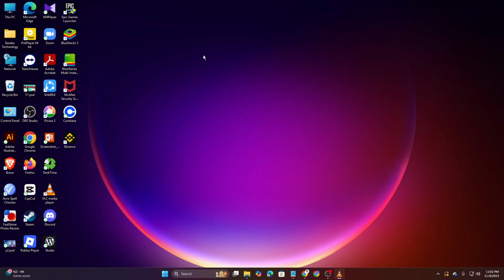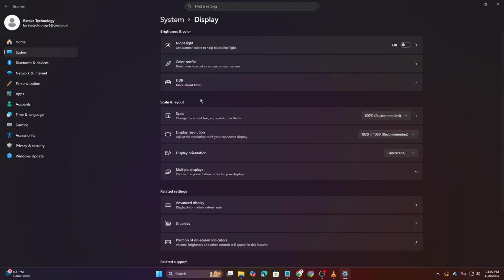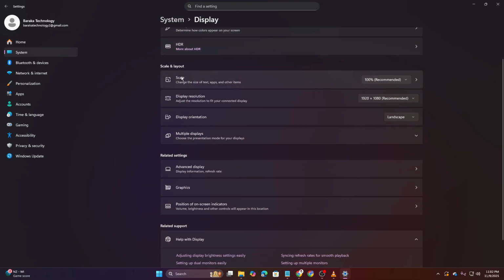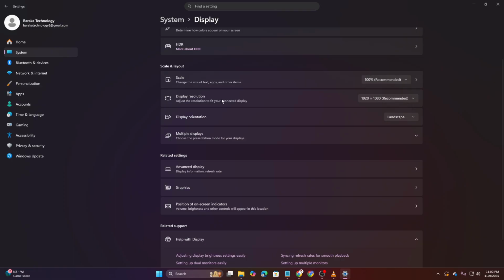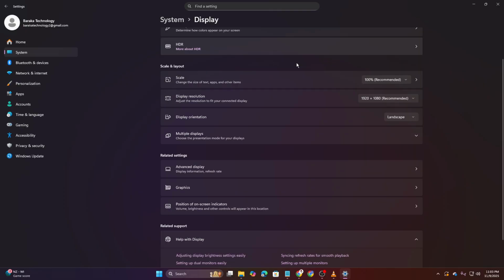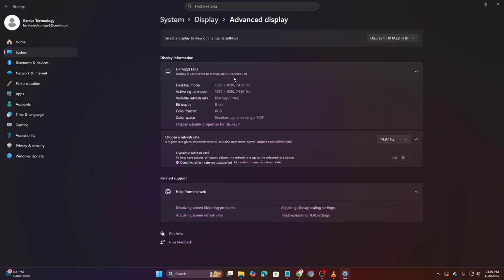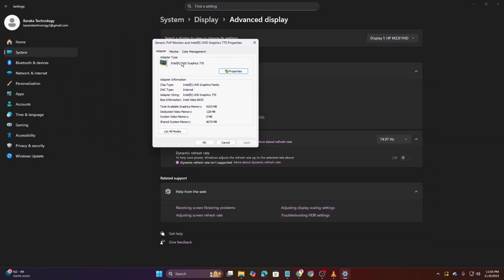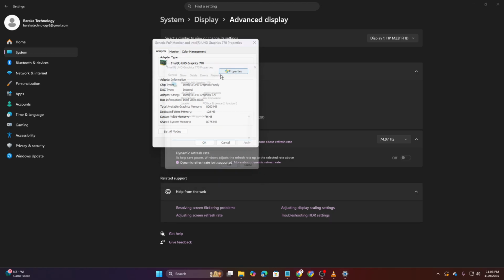How To Fix Black Border On Laptop Screen - 2026 (Best Method)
How To Fix Black Border On Laptop Screen
In this video, you will learn how to fix black border on laptop screen quickly and easily. We cover solutions like adjusting display settings, updating graphics drivers, and changing screen resolution to remove black borders and enjoy a full-screen view. Follow these steps to fix laptop screen issues and improve your display experience.